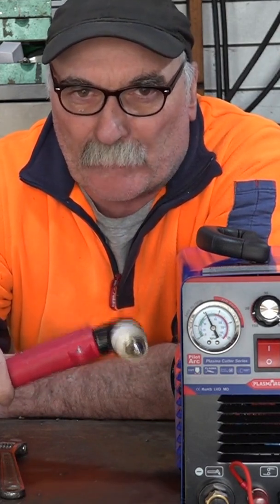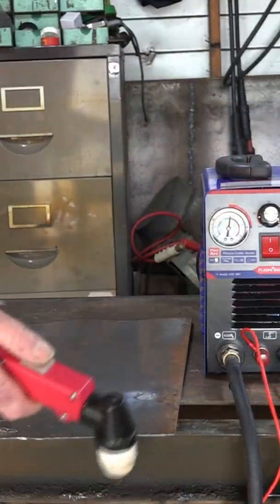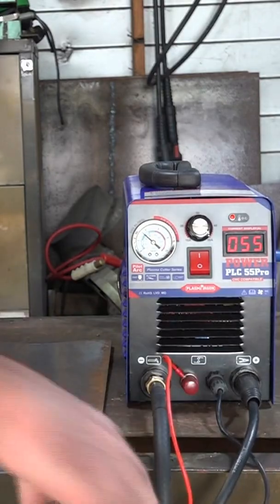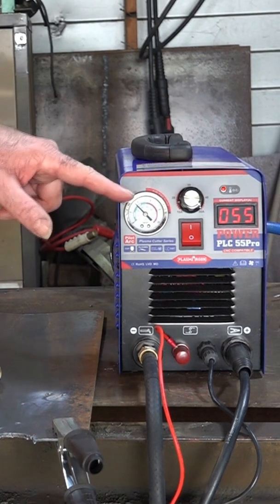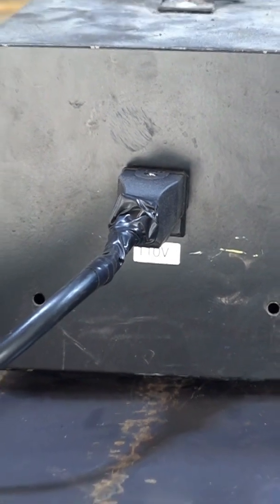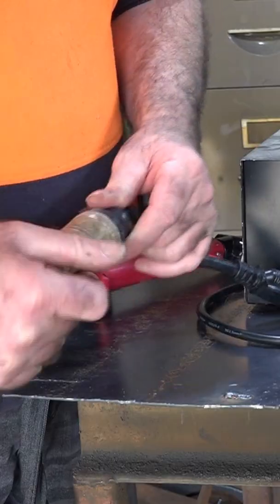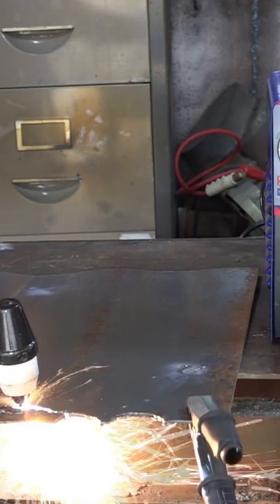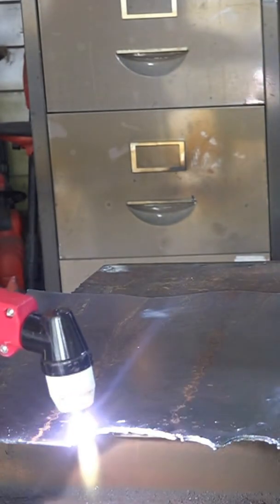Plasma Cutter Spits and Farts: What to do if this happens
I was testing my new plasma cutter and was about  to cut up a metal plate. However, the plasma cutter is not working fine as the arc just sputters and creates a rapid-fire sound. So as part of my plasma cutter troubleshooting protocol, I changed the consumables in case they are malformed but still the plasma cutter is not arcing properly.